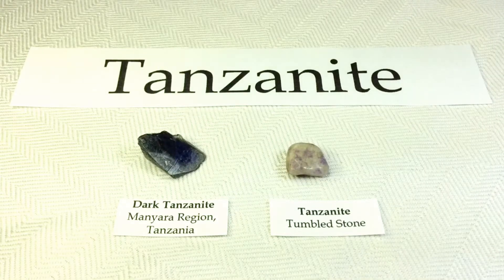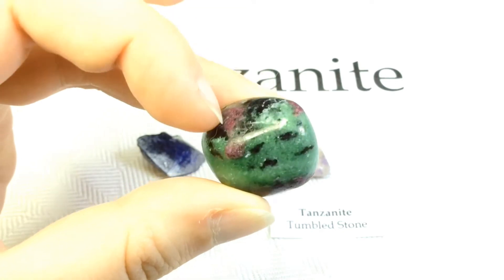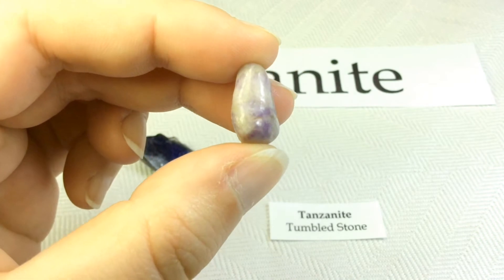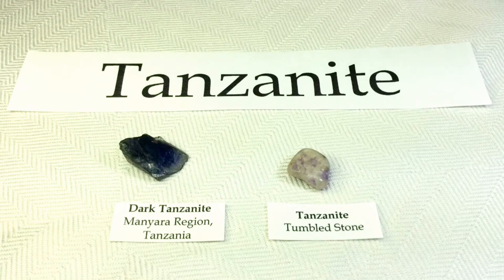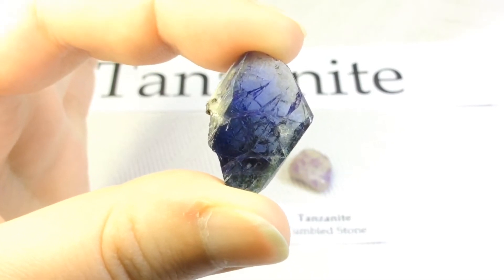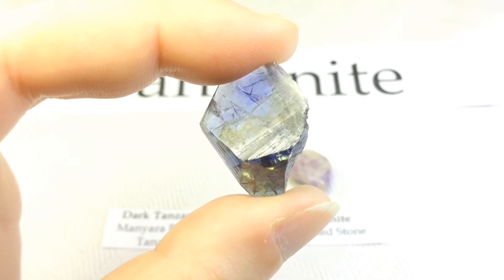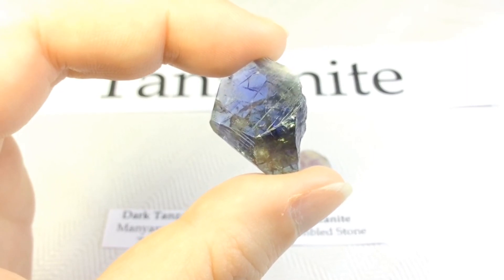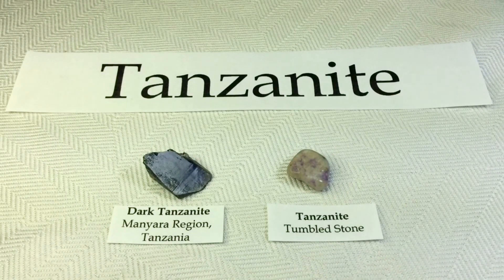Crystal & Mineral Education: TANZANITE 💙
My Collection: TANZANITE 💙

I am head over heels in LOVE with my newest Tanzanite Crystal. Now ... let me blow some of your minds ... Tanzanite is a variety of Zoisite! WHAT!? That's right! It's actually a member of the Epidote mineral group! Guess why it has such a fancy name ... (Answer in the video - Don't give it away!) 💜

This is NOT a selling video. This is for rock appreciation and learning. VOLUME UP for info on Tanzanite! ⚒